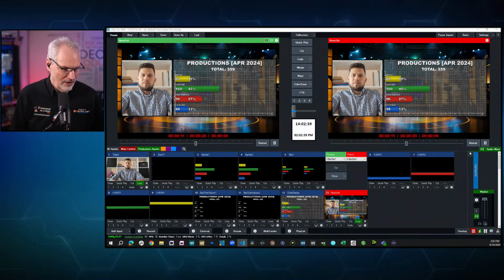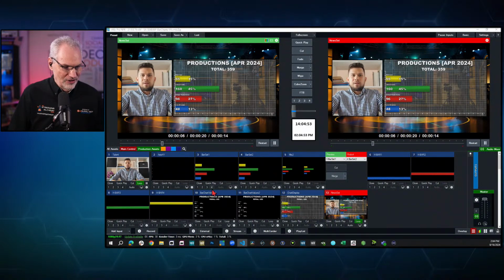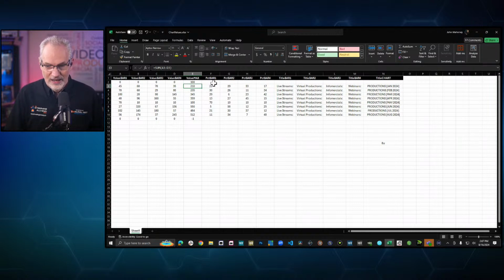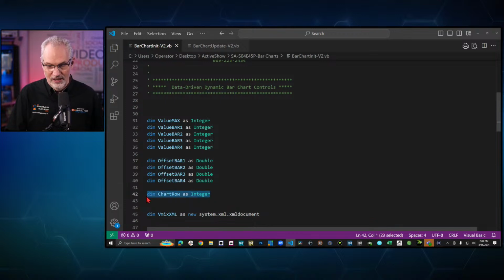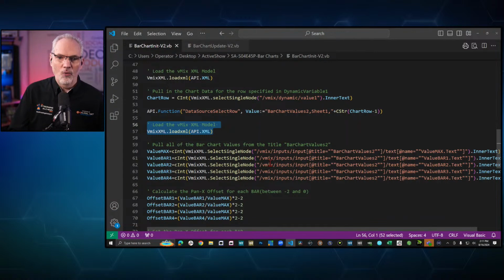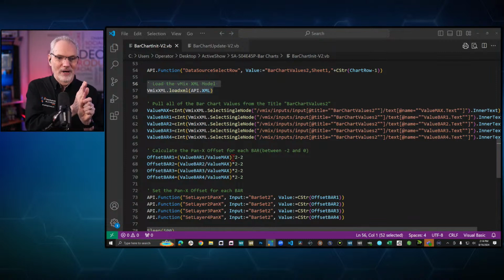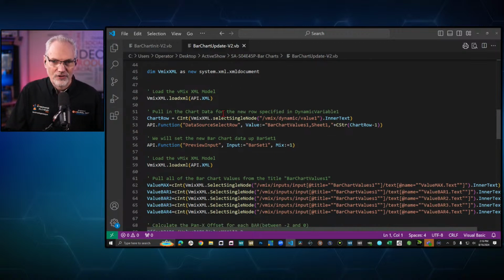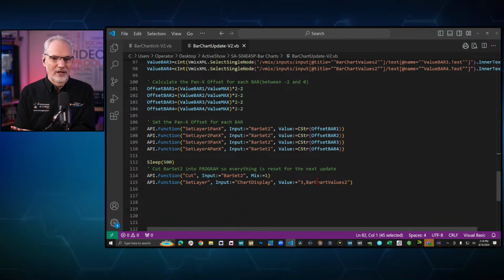vMix: Data Driven Bar Charts with Dynamic Motion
Bar Charts are a common tool to graphically represent the relative sizes of related sets of numbers. They can be used to display vote tallies in election coverage, performance numbers in sales presentations, or for any display that needs to track changes in values over time.

On today’s show, we’ll show you how to create data driven Bar Charts in vMix, pulling data sets from an Excel Data Source and smoothly sliding bars on the graph to reflect changes in the underlying data.  All of this will be handled with some straight-forward scripting and a bit of help from the incredibly useful MERGE transition.

If you'd like to access the vMix Preset and Scripts used during today’s show, here is the link: